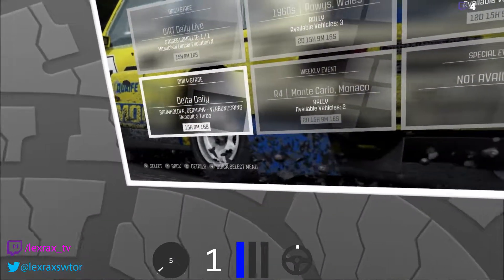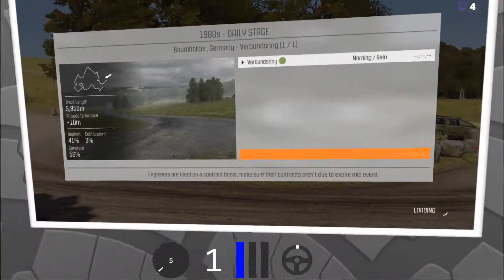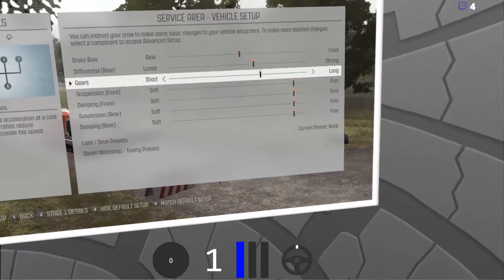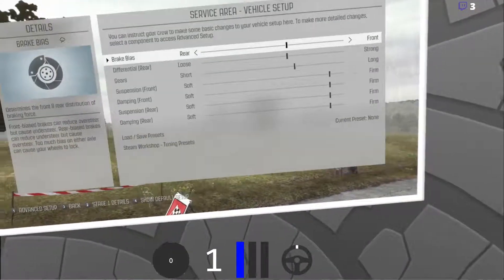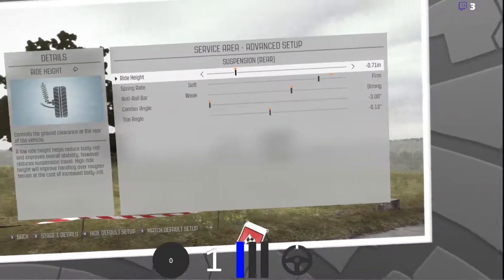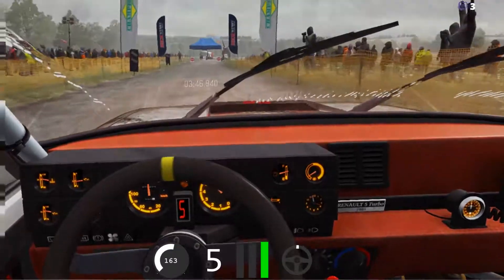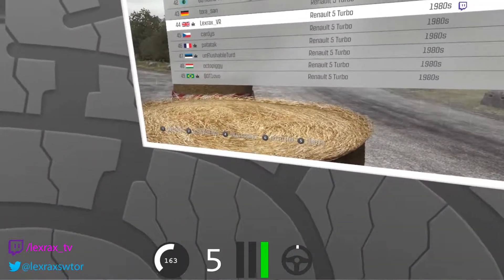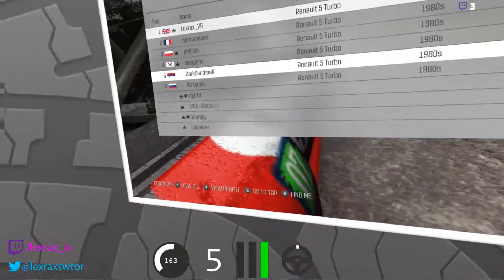Dirt Rally [VR] Daily (2018-02-16), Germany, Renault 5 Turbo, Oculous Rift + Man Gears !!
View was from Oculous Rift and Manual Gears was used as always.

Wheel: Logitech G29 @ 540 Degrees with Driving Force Shifter.
It was recorded in 1080p @ 60 FPS while being streamed *LIVE* on Twitch